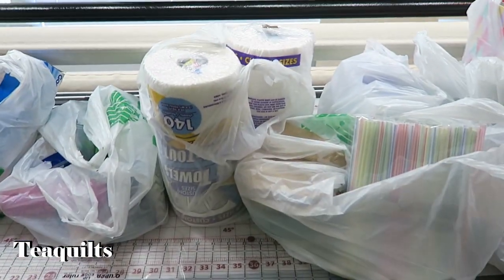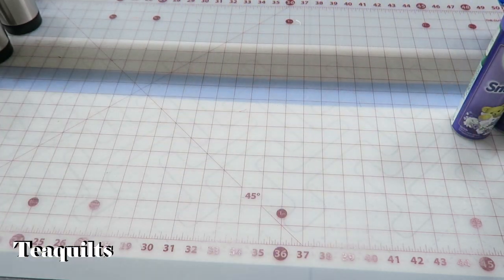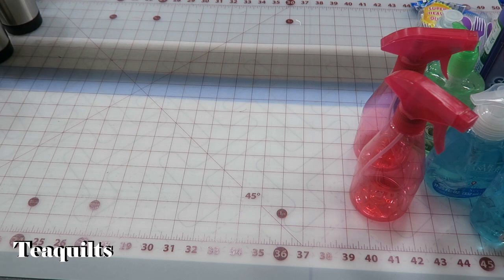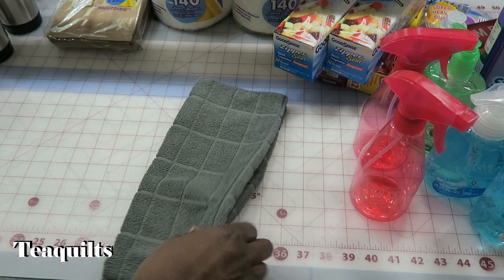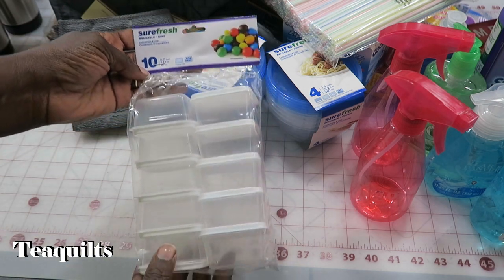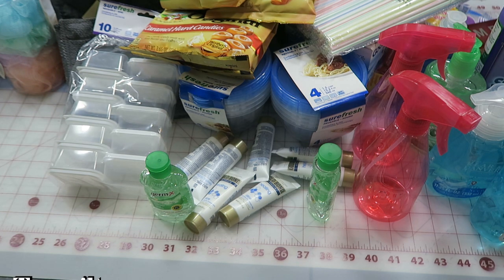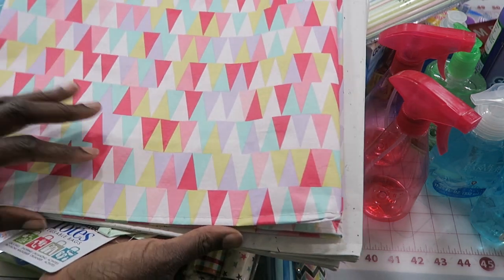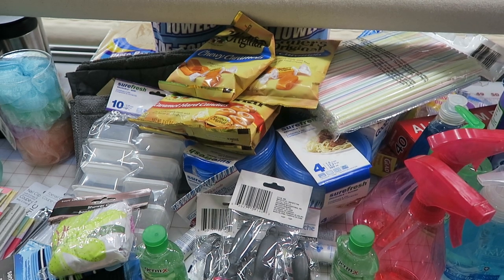Dollar Tree Haul for a Quilt Retreat and Gift Items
These are some of the items I needed for retreat that I was able to purchase from the Dollar Tree.  Please note that this is not all the supplies/gifts I packed.  Post in the comments sections items you've purchased for a quilt retreat.

Teajuana Mahone
11001 Dunklin Dr. #38205